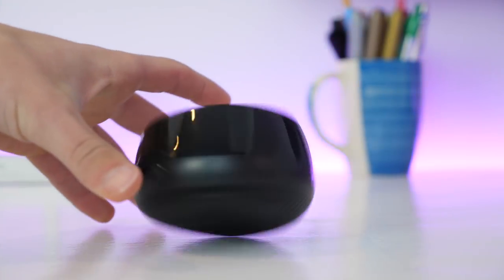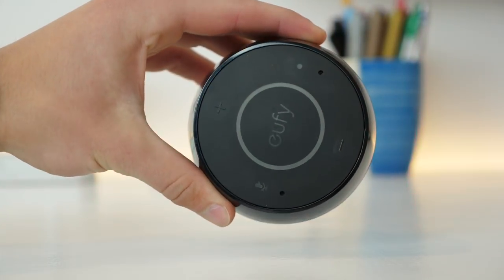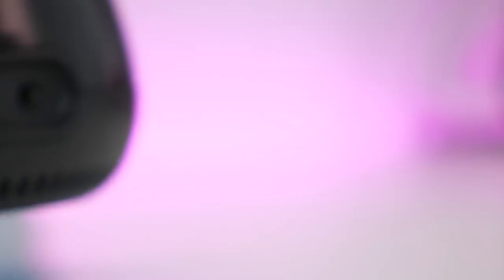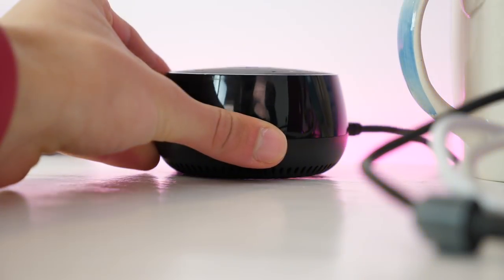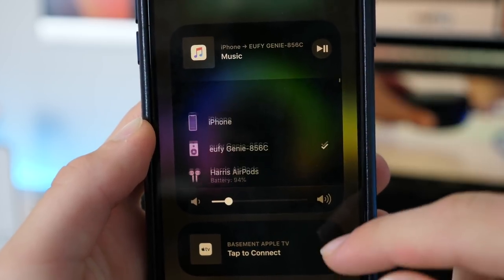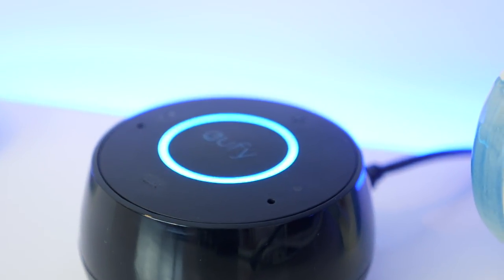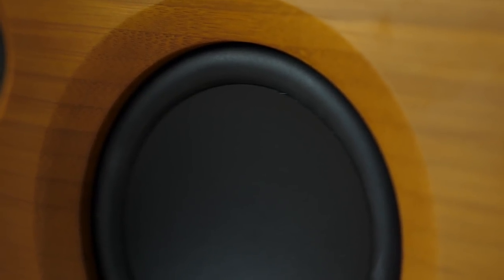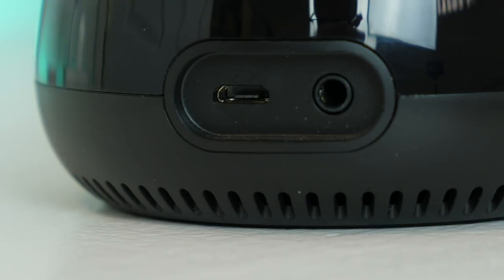How to add AirPlay to any speaker for $35!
Make every speaker more like a HomePod with AirPlay!

About iDB